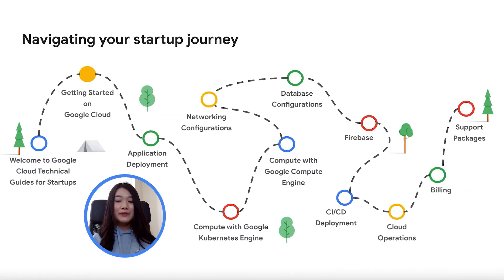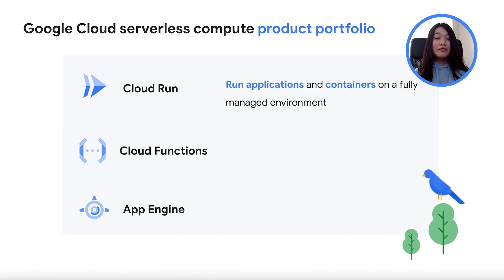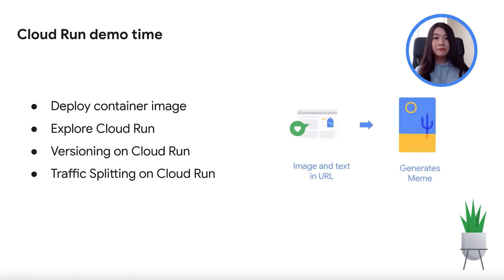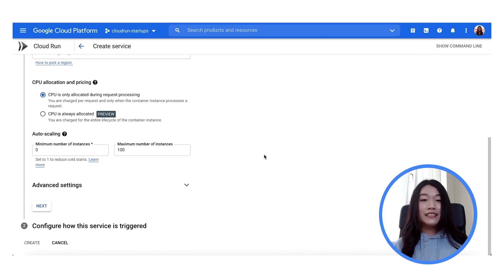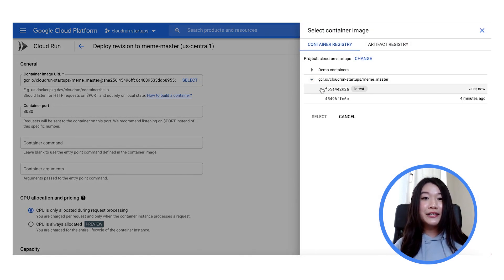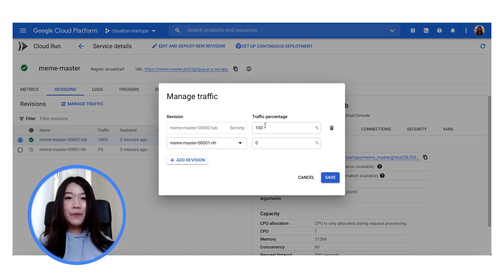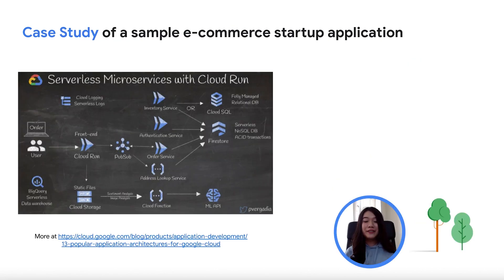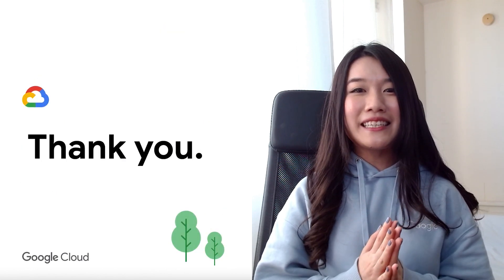Get started on Cloud Run: Deploy a meme generator app!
Here to bring you the latest news in the Startup program by Google Cloud is Jolene Teo!

Welcome to the Google Cloud Technical Guides for Startups, a series of videos for technical enablement to help startups to start, build and grow their businesses successfully and sustainably on Google Cloud.

Episode 3: Streamlining Application Development

Chapters:
0:00 - Intro
1:17 - Introduction to serverless
1:58 - How to choose
2:42 - Introduction to Cloud Run
3:27 - Cloud Run demo
7:53 - Performance and cost optimization
10:26 - Sample E-Commerce application architecture
10:57 - Startup customer case study
11:23  - What's next